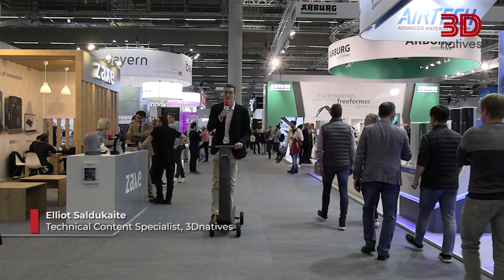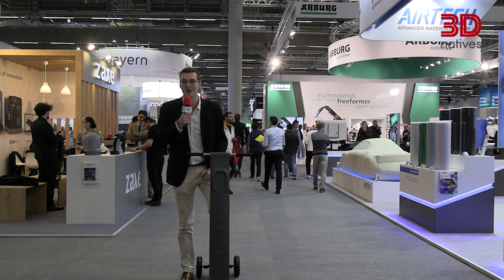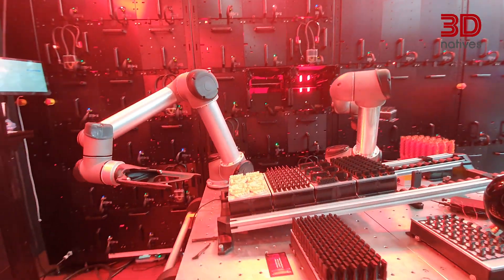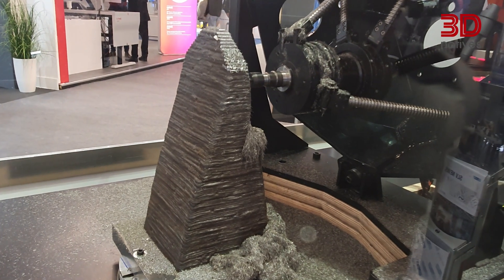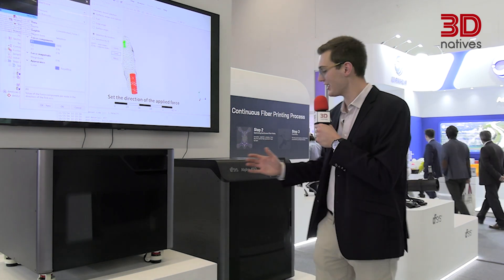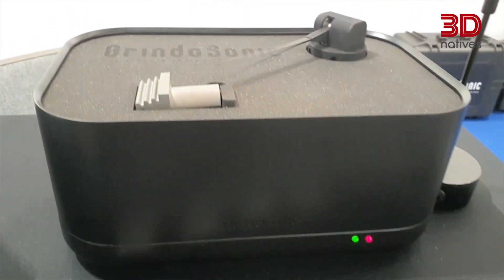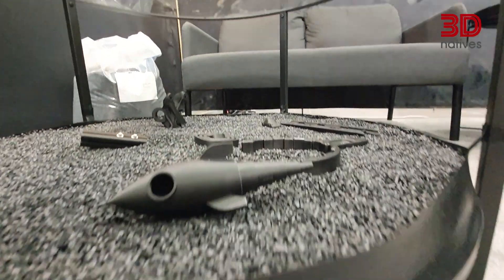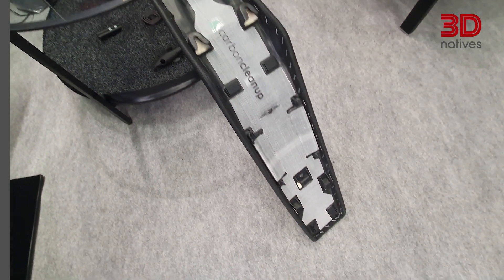Coolest 3D Printing Things We've Seen at Formnext 2024! | 3Dnatives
Come with us as we explore the coolest 3D printing and most innovative things we’ve discovered at Formnext 2024! These innovations are redefining what’s possible in AdditiveManufacturing. Don't miss this roundup of the most inspiring tech from the trade show floor!

00:34 Photocentric
1:02  Metrom
1:30 CF Sys
1:48 GrindSonic
2:08 Carbon Cleanup

3Dnatives’ YouTube Channel provides you with the latest news on 3D printing and exclusive coverage of the various additive manufacturing shows, events and fairs around
the world!
3Dnatives is a leading online media source for all things related to 3D printing with more than 1.3 million readers per month. Every day, you will find the latest news, interviews,
guides and more on the revolution that is 3D printing published on 3Dnatives.com